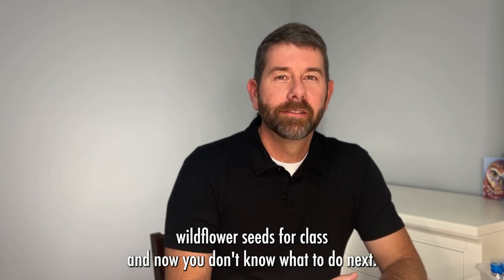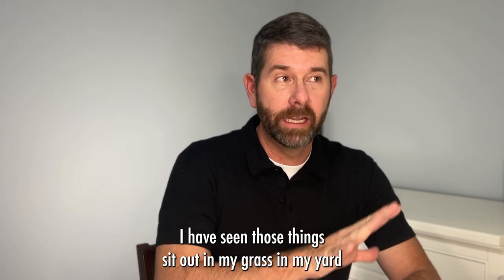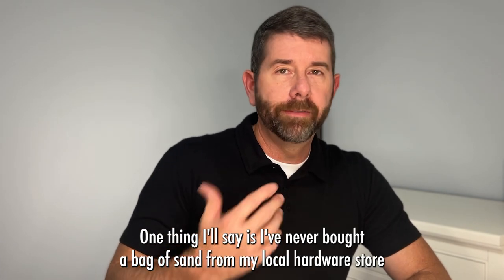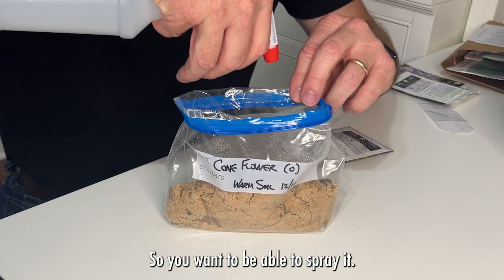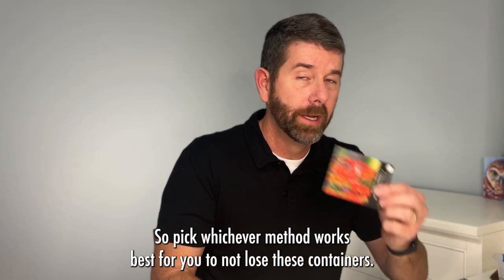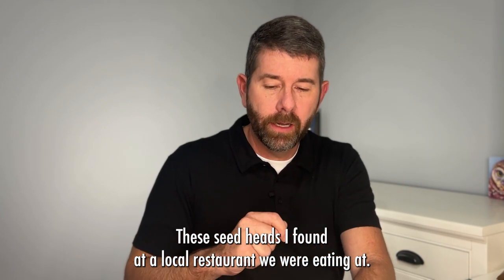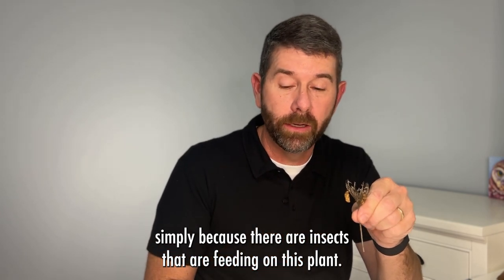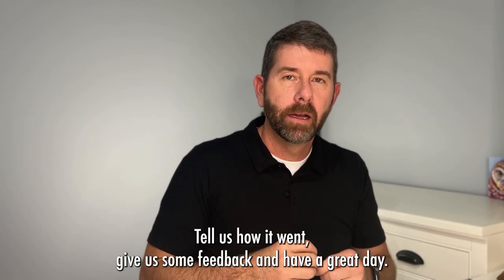🌱 Best way to get wildflower seeds ready to germinate. BONUS Agriscience Fair idea at the end.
Need to stratify (or scarify) your wildflower seeds but don't know HOW? Don't make the same mistakes we did! Watch this video to see how EASY it can be to do with your class. 🌼

✨ Want more advice and solutions for stressed-out Ag Teachers in your inbox?

⏳ Need to get some time back in your day by grabbing one of our FREE LESSON PLANS here: